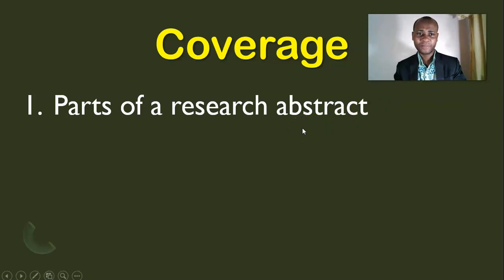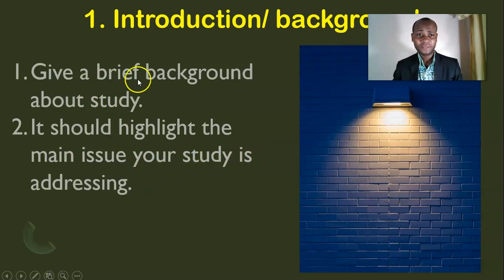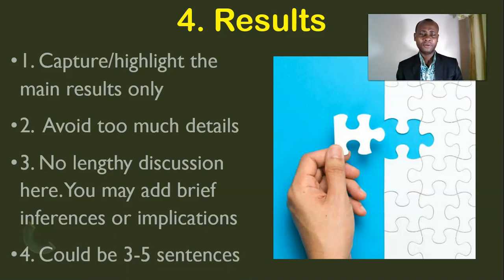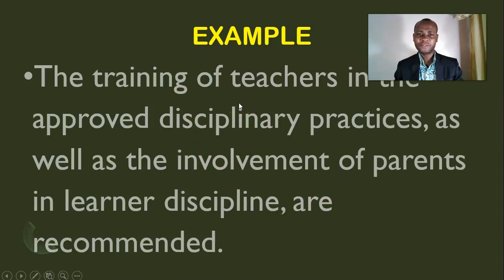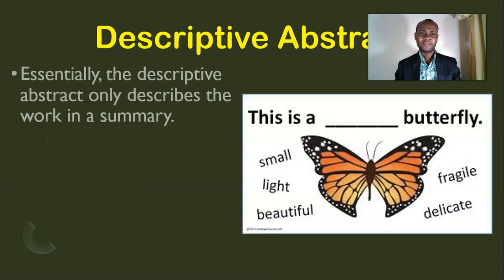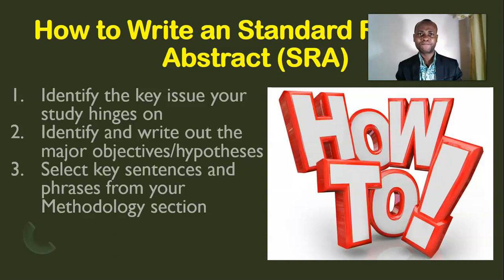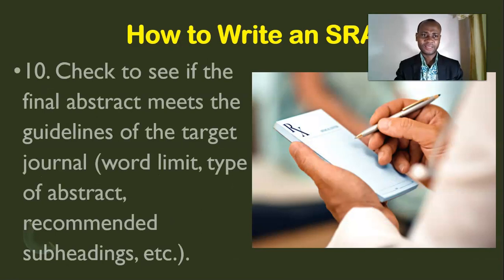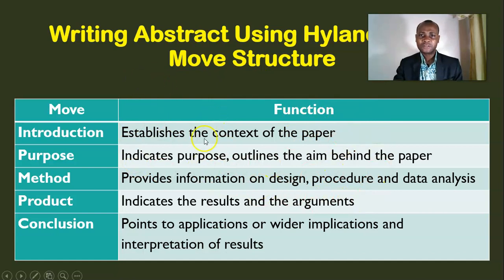How to write a standard research abstract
There are 4 different types of Abstracts. You must master which abstract ideal for writing journal papers